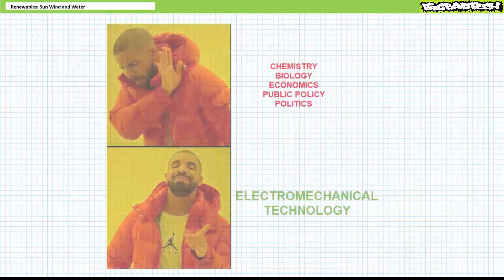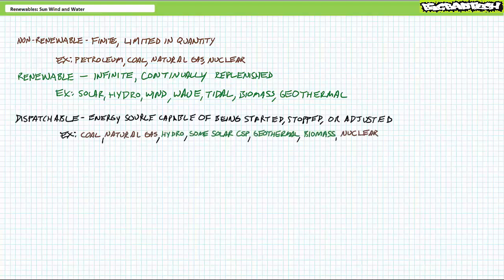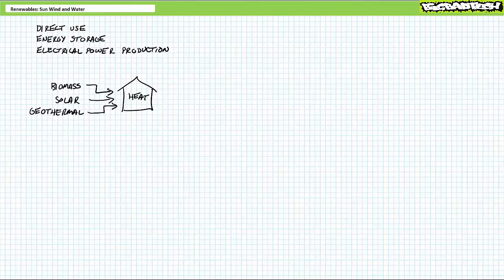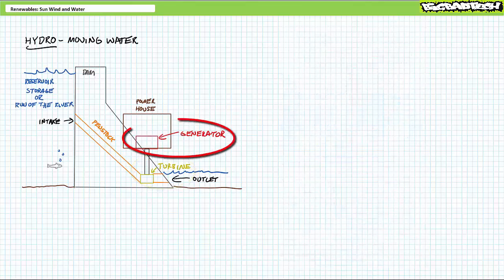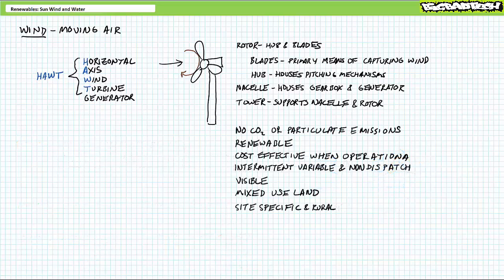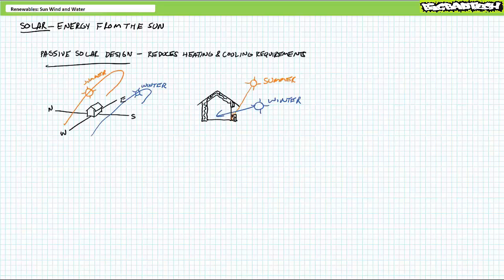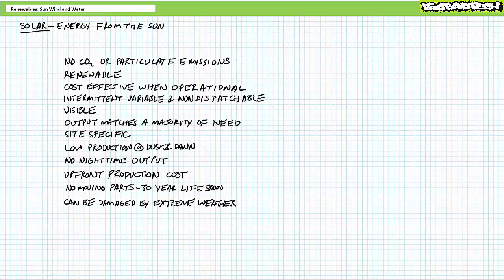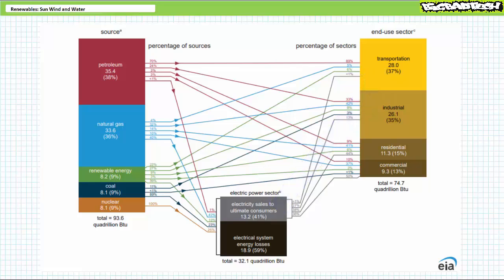Introduction to Renewable Energy (Full Lecture)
In this lesson briefly introduce the various forms of renewable energy being used for industrial and small scale electrical power generation. Specifically we’ll take a quick look at wind, hydro (including wave and tidal), solar (including PV and CSP), geothermal, and biomass. Additionally, we'll discuss the features and advantages and disadvantages of these renewable resources. (Full Lecture)

0:00 Introduction
6:55 Definitions
10:35 Power generation
14:28 Renewables
19:35 Hydro
23:12 Wind
32:16 Solar
40:28 Biomass and geothermal
42:40 Summary